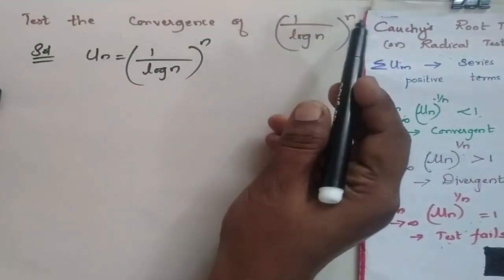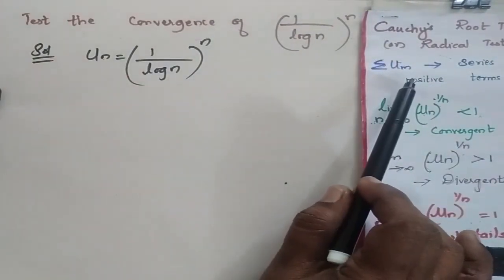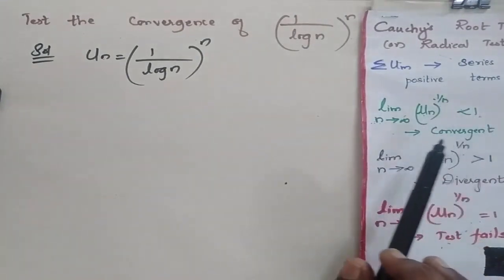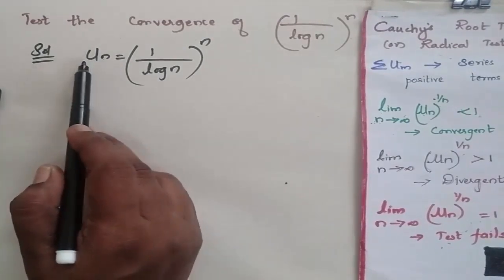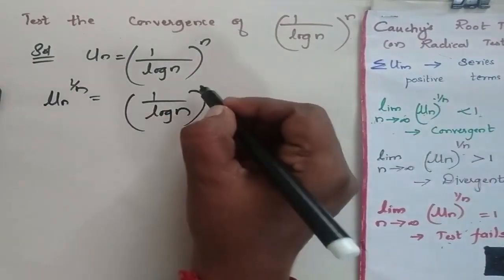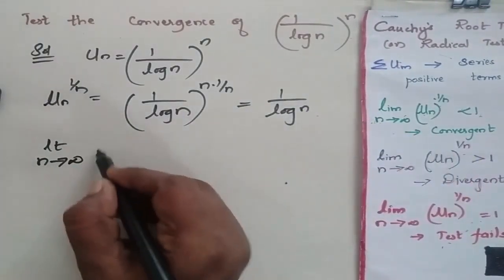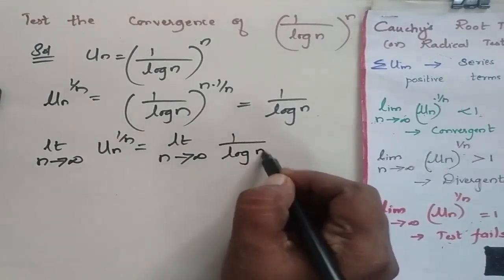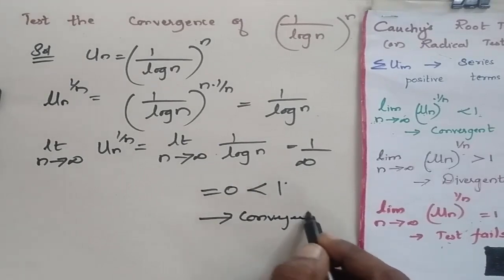Un=(1/log n)^n Test the convergence Cauchy's root test Radical test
- Un=(1+n^(½))^(-n^(3/2)) Test the convergence Cauchy's root test Radical test
- Un=2^(-n-(-1)^n) Test the convergence Cauchy's root test Radical test
- Un=(1+1/n)^(-n^2) Test the convergence Cauchy's root test Radical test
- Un=(n^(1/n)-1)^n Test the convergence Cauchy's root test Radical test
- Un=5^n/3^n(n^4+2) Test the convergence Cauchy's root test Radical test
- Un=4^n/3^n3^2 Test the convergence Cauchy's root test Radical test
- Un=2^n n^3/3^n Test the convergence Cauchy's root test Radical test
- Un=2^(2n) 3^n/10^n Test the convergence Cauchy's root test Radical test
- Un=3^n/5^n Test the convergence Cauchy's root test Radical test
- Un=(1+1/sq root n)^n^2 Test the convergence Cauchy's root test Radical test
- Un=r^n/n^n Test the convergence Cauchy's root test Radical test
- Un=(1/3)^1+(2/5)^2 + …. Test the convergence Cauchy's root test Radical test
- Un=(2^2/1)^-1 + (3^3/2^3)^-2 + …. Test the convergence Cauchy's root test Radical test
- Un=((9n+1)/(4n+1))^n Test the convergence Cauchy's root test Radical test
- Un=n^n/2^(1+4n) Test the convergence Cauchy's root test Radical test
- Un=(1/n^2 + 1/n)^n Test the convergence Cauchy's root test Radical test
- Un=n^3/3^n Test the convergence Cauchy's root test Radical test
- Un=(nx/(1+n))^n Test the convergence Cauchy's root test Radical test
- Un=(((n+1)/n)^(n+1) - (n+1)/n)^-1 Test the convergence Cauchy's root test Radical test
- Un=(((n+1)/n)^2)/3^n Test the convergence Cauchy's root test Radical test
- Un=n^(n^2)/(1+n)^(n^2) Test the convergence Cauchy's root test Radical test
- Un=((n+1)/n)^(-n)^2 Test the convergence Cauchy's root test Radical test
- Un=1/(log log n)^n Test the convergence Cauchy's root test Radical test
- Un=3^(n+2)/(n-1)^n Test the convergence Cauchy's root test Radical test
- Un=n/2^n Test the convergence Cauchy's root test Radical test
- Un= 1^3/3 + 2^3/3^2 + … Cauchy’s root test Radical test Test the convergence
- Un= (2/1)^2 – 2/1) + ((3/2)^3 -3/2) + … Cauchy’s root test Radical test Test the convergence
- Test the convergence Cauchy's root test Radical test un=((n-logn)/3n)^n
- Test the convergence Cauchy's root test Radical test un=(1+ 1/n^1/2)^(-n^3/2)
- cauchy's root test radical test un=2^(-n) n is odd 2^(-n+2) n is even Test the convergence